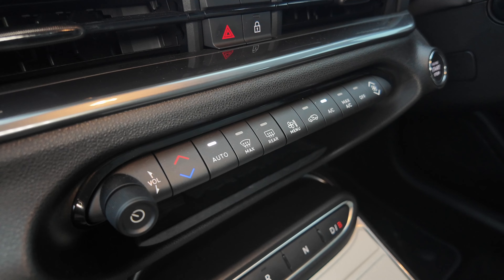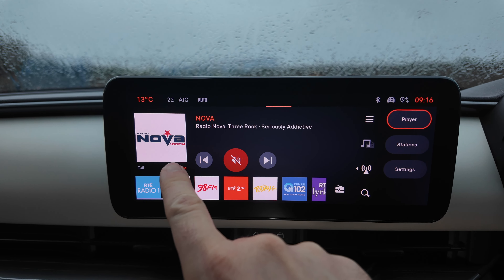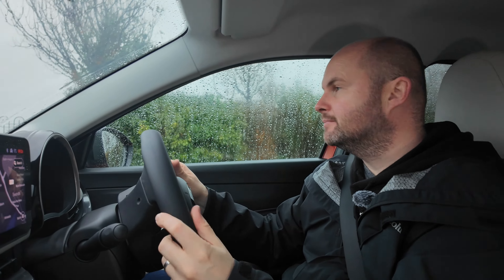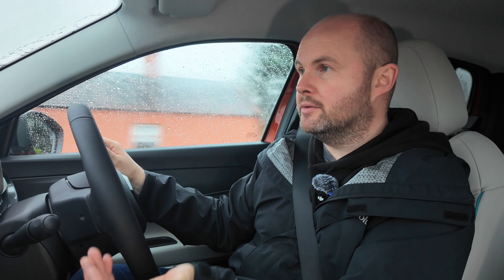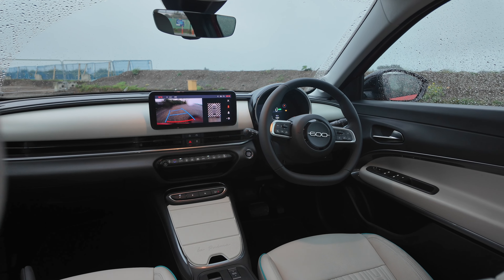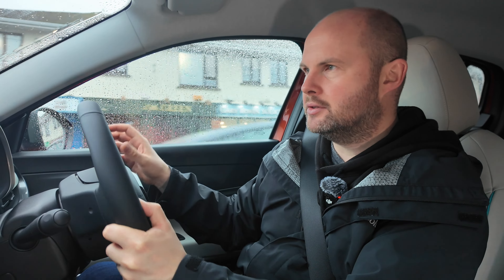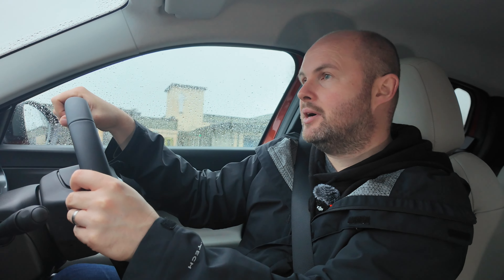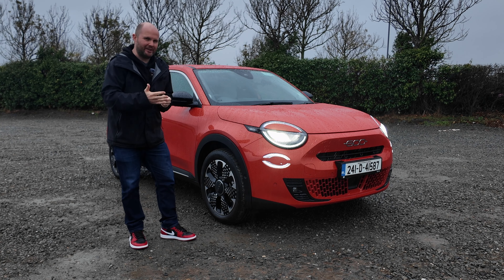FIAT 600 electric review | cool car but higher spec price is wrong!